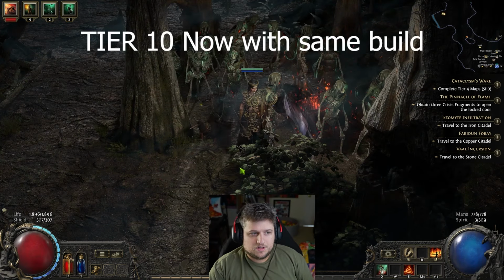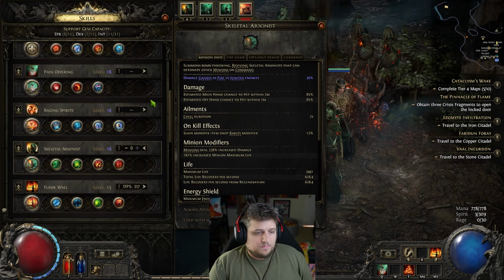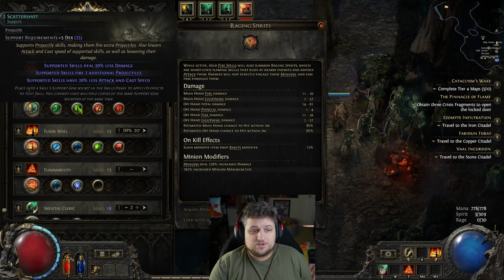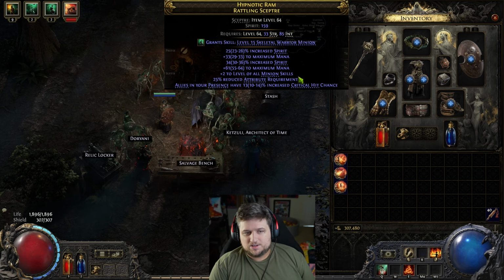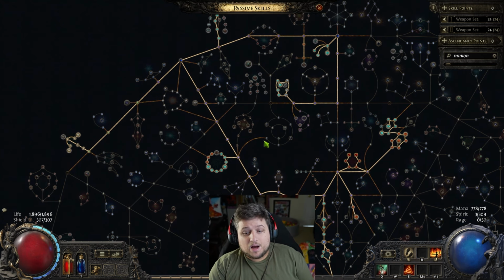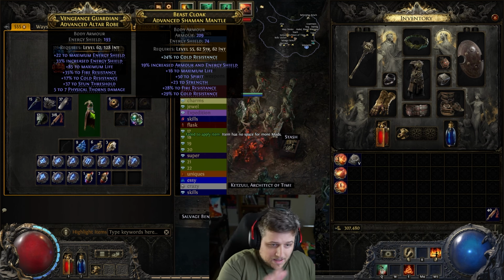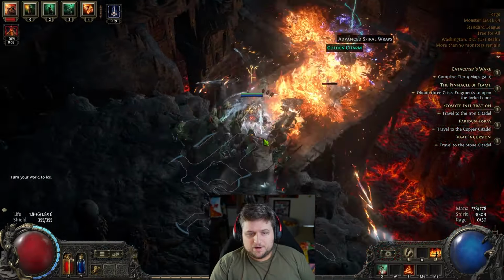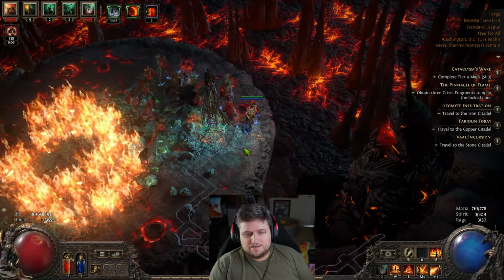The Infernalist Build To Dominate POE 2!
Thanks for checking out my Infernalist Witch Build for POE 2!

Check me out live on YouTube and Twitch most days of the week!

Links

Summon Warrior - Meat Shield - Maim - Blind

Summon Infernal Hound - Ruthless - Strip Away - Fire Exposure - Magnified Effect

Pain Offering - Persistence - Font of Rage - Ablation

Raging Spirits - Minion Instability - Feeding Frenzy - Fire Mastery - Elemental Focus

Skeletal Arsonists - Martial Tempo - Scattershot - Immolate - Fire Infusion

Flame Wall - Fortress - Arcane Tempo - Mobility - Inspiration

Flammability - Ritualistic Curse - Heightened Curse

Skeletal Cleric - None Right Now

Time Stamps

00:00 Intro
00:18 Sources and Necromancer Chat
02:10 Skills and Support Links
14:10 Gear
17:36 Charm and Flasks
18:11 Passive Tree
20:10 Ascendancy
21:50 Crafting Necro Gear Tips
25:22 Mapping Tips and Tricks on Infernalist
32:55 Bossing on Infernalist